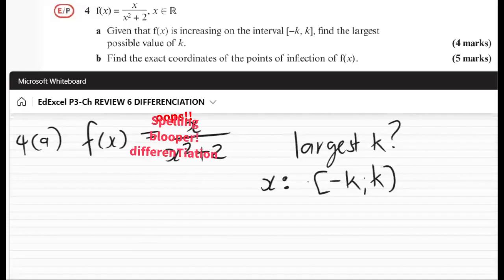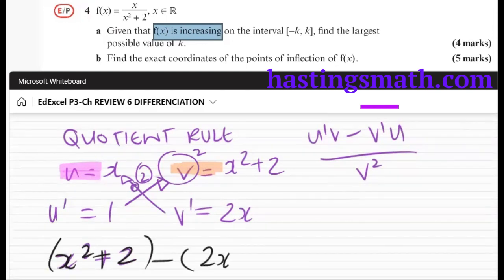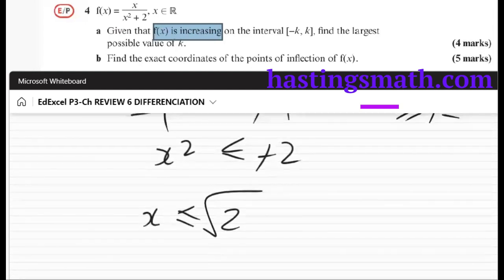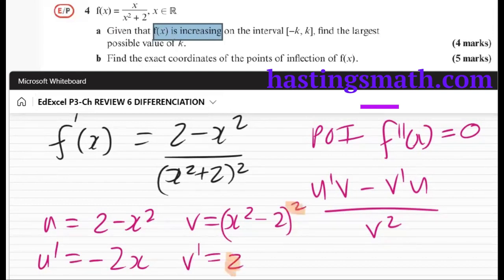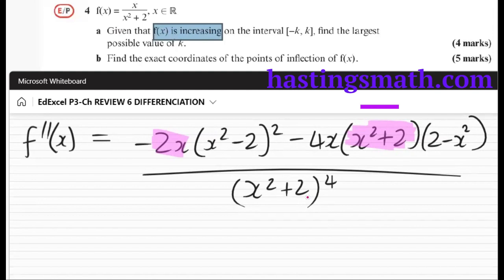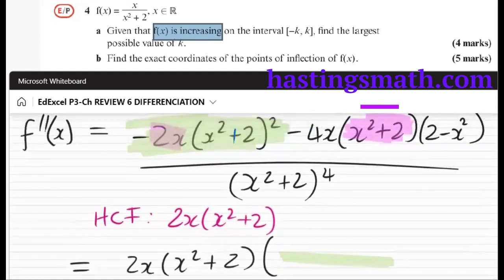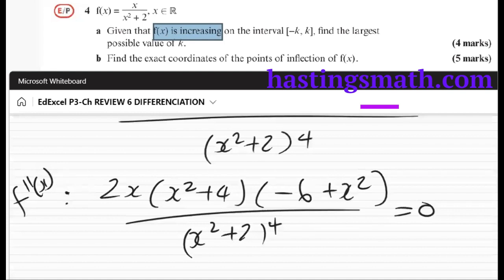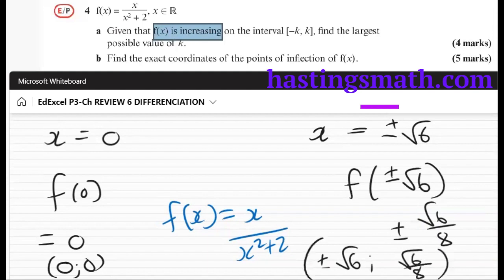EdExcel P3 CH REVIEW 6 - DIFFERENTIATION - Q4 - WMA13 - Quotient rule, increasing, inflection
EdExcel P3 CH REVIEW 6  - DIFFERENTIATION  - Q4 - WMA13 - Quotient rule, increasing functions , point of inflection